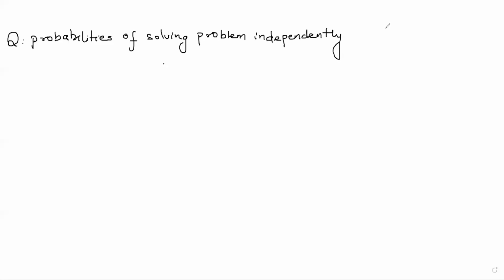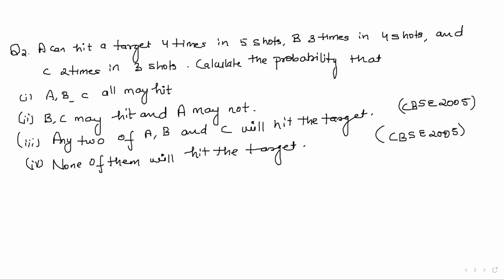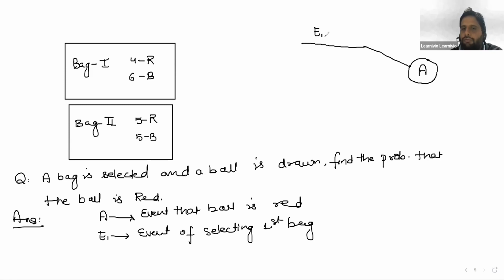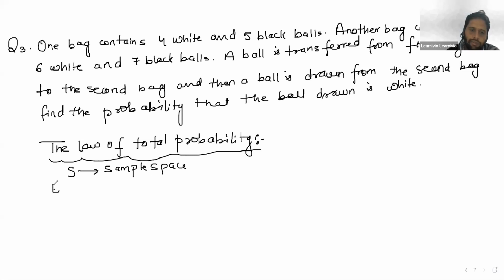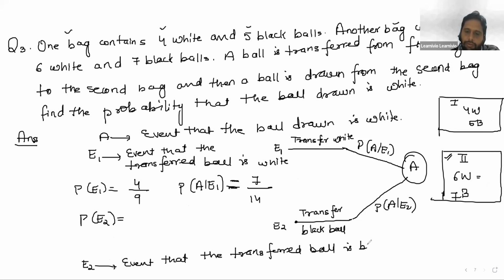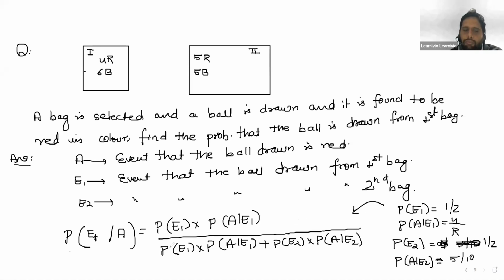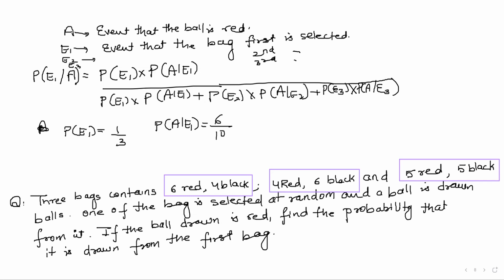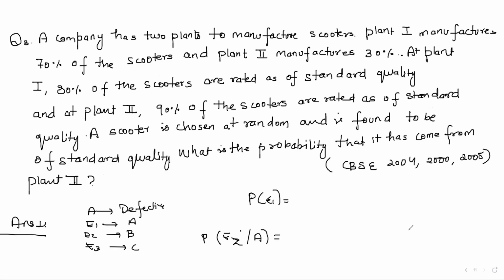Learnivio | Law of Total Probability, Baye's Theorem | Lect 3 | 12th MEA | 07-01-2023